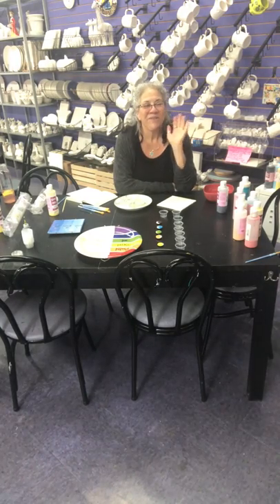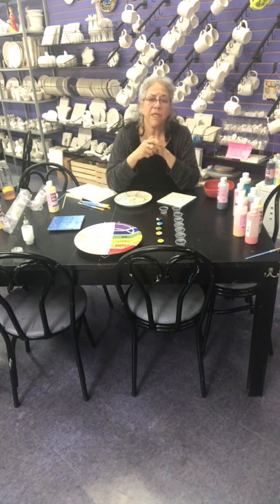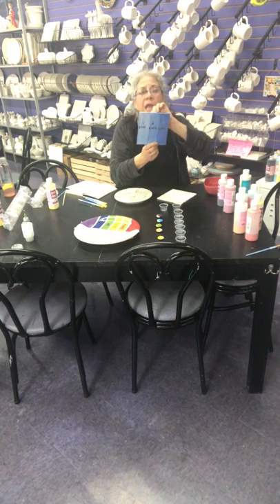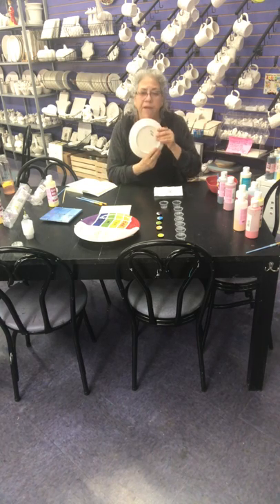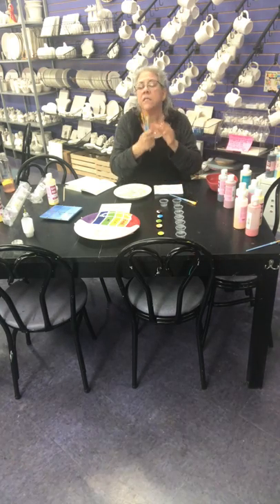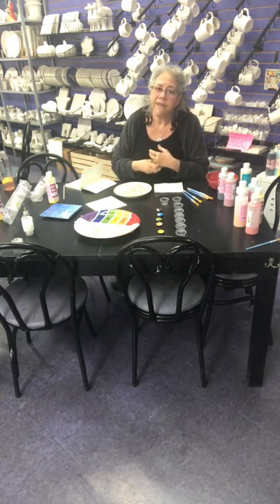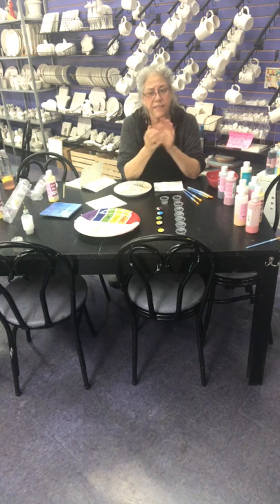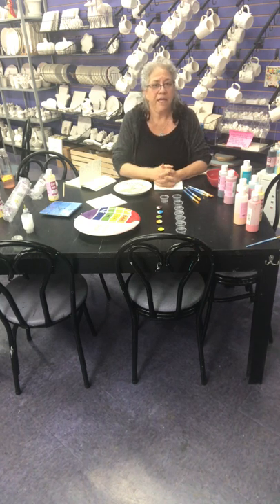Aran's Art Studio - To Go Pottery Instructions